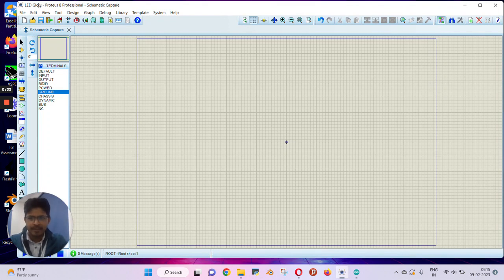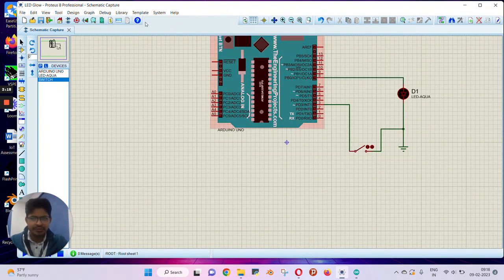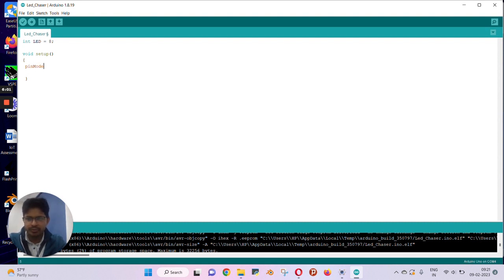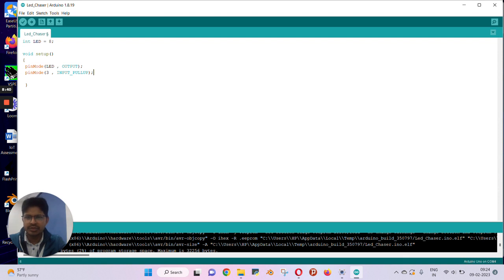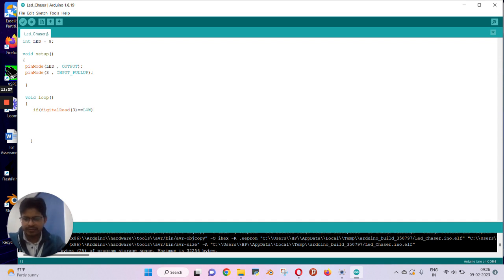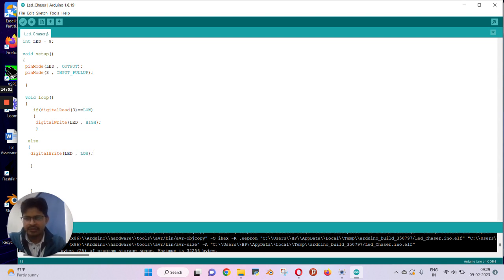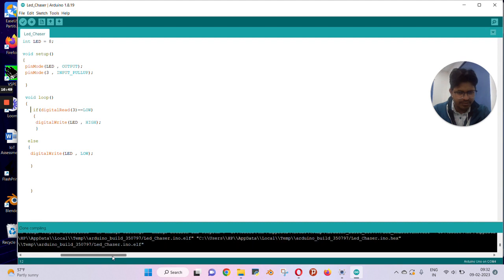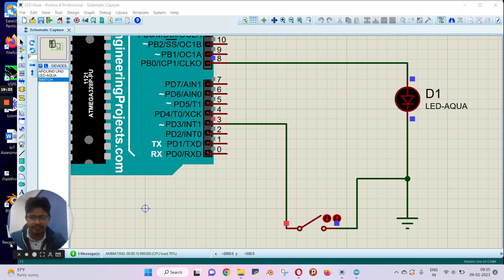Ch 2 Interfacing switch with Arduino